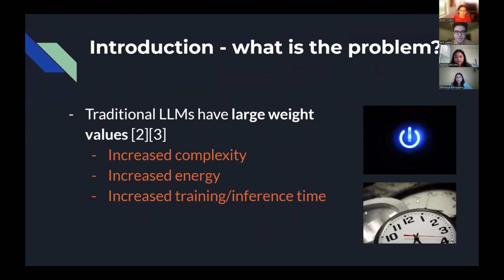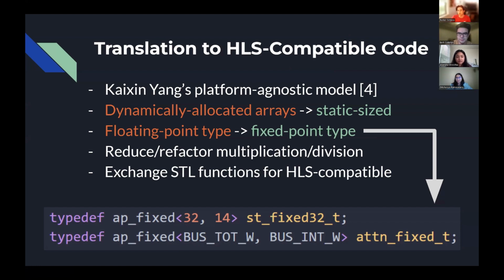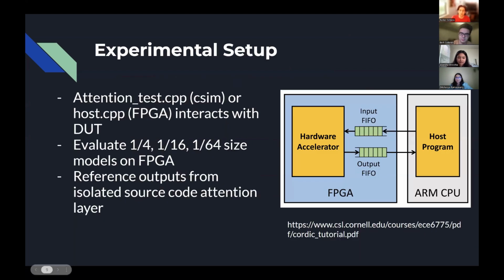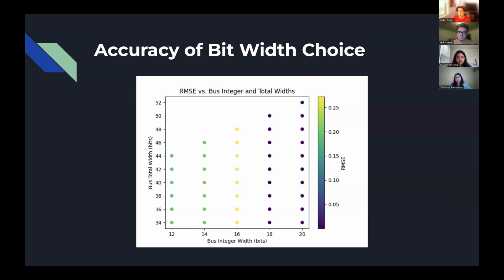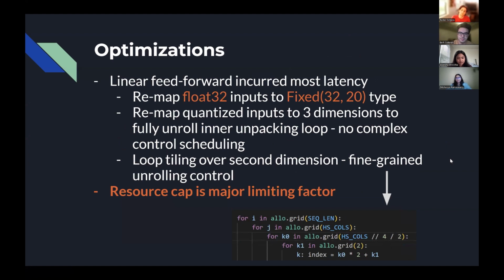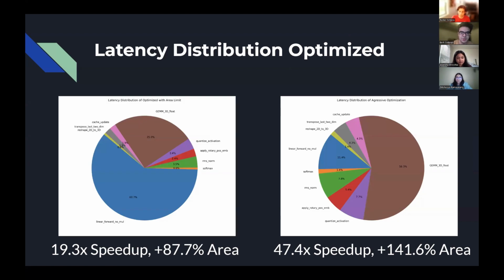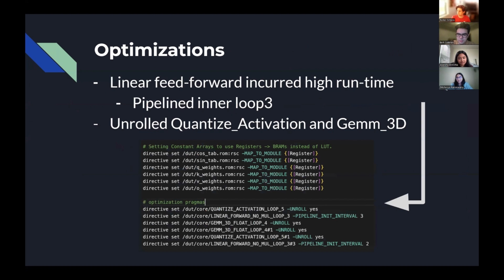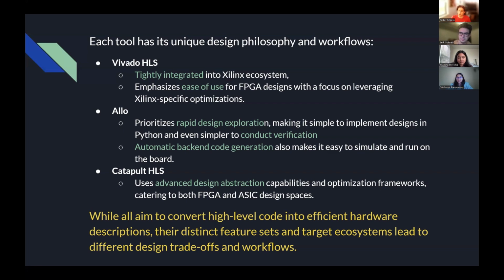BitNet LLM Attention Kernel Exploration: Vivado HLS, Allo, Catapult || Final Project || ECE6775 FA24